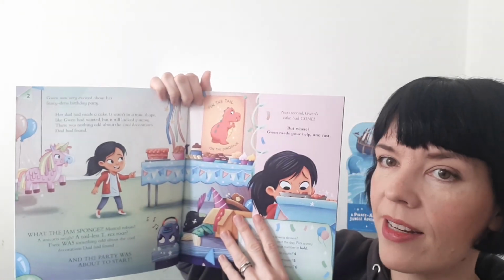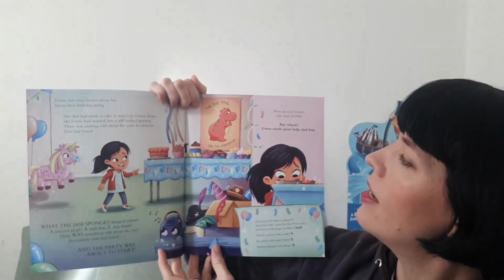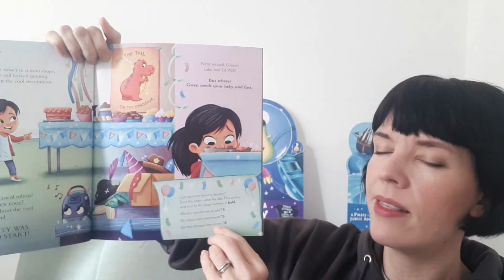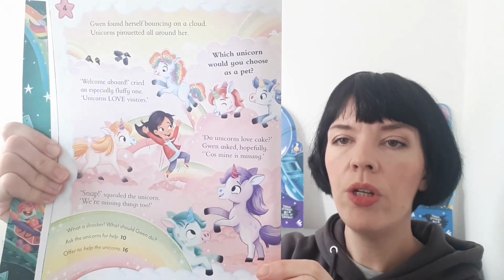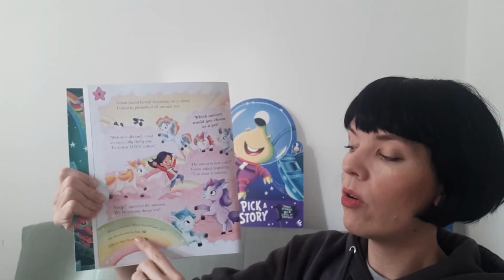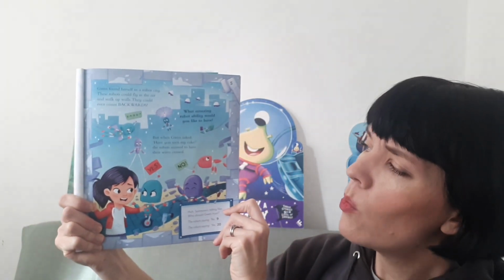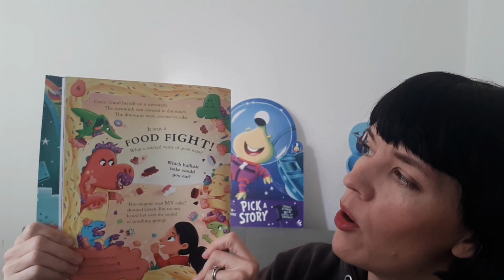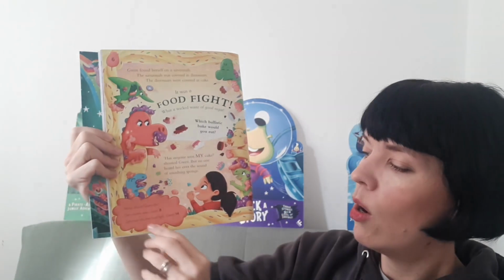Sarah Coyle talks about her interactive Pick A Story picture books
Find out how to use the Pick a Story books with author Sarah Coyle, who explains in this video how you can share these picture books with children, and why she wanted to create these highly interactive stories: Pick a Story: A Dinosaur + Unicorn + Robot Adventure  and Pick a Story: A Pirate + Alien + Jungle Adventure  (Farshore).